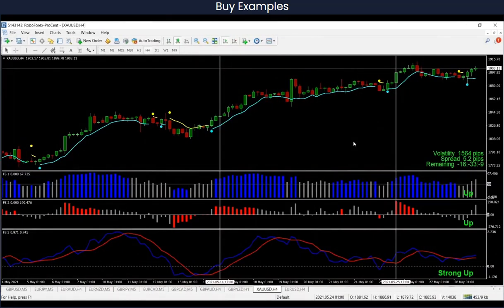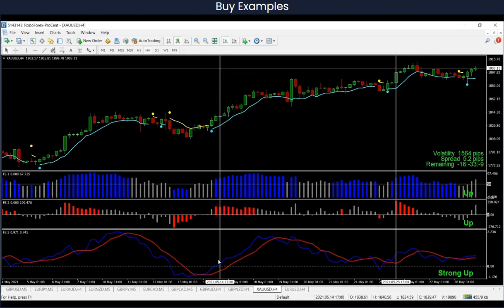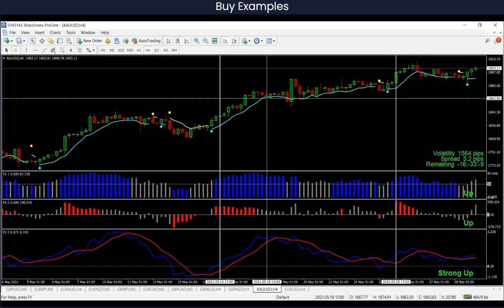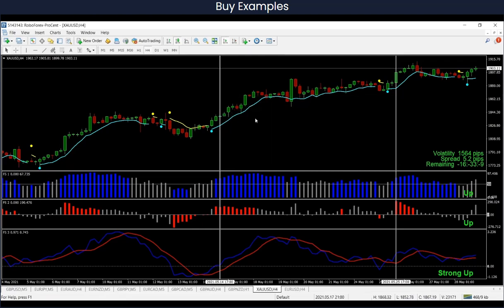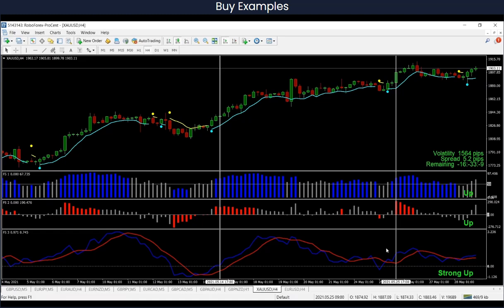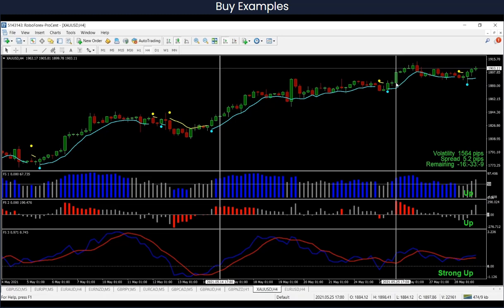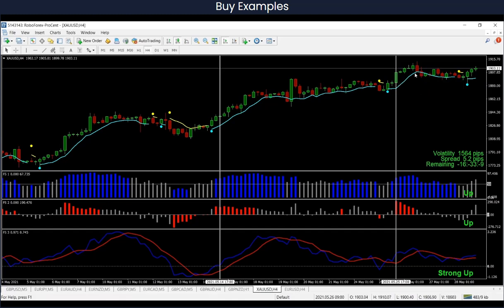FORTUNATUS FX TOSHKO RAYCHEV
Buy trade for FORTUNATUS FX by Toshko Raychev...INDICATORS DO NOT REPAINT